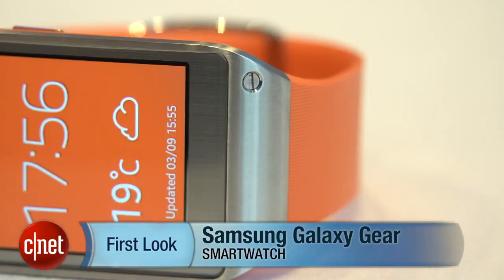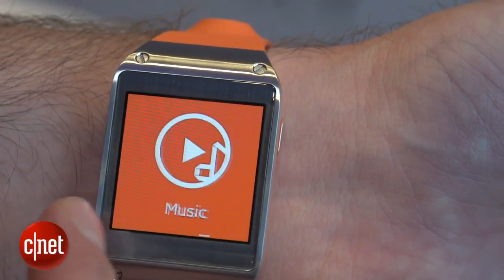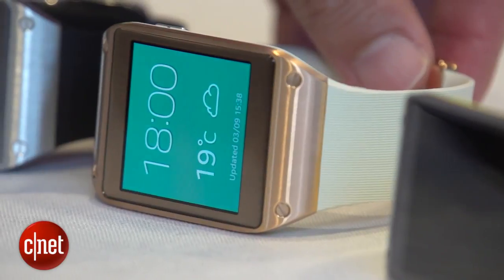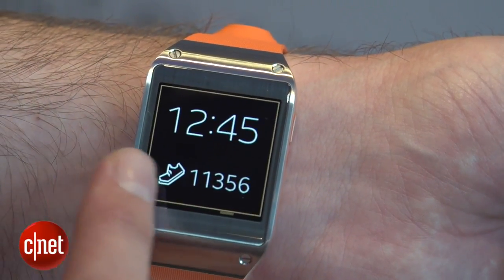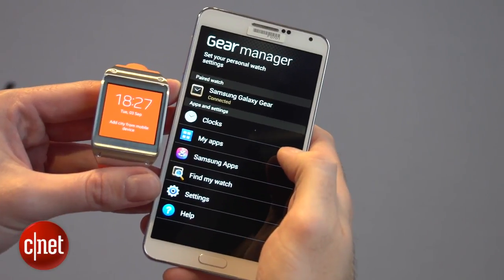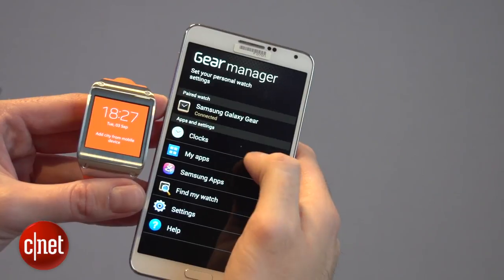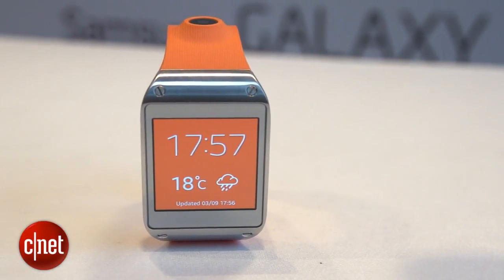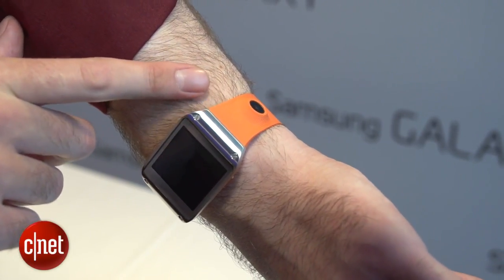First Look: The Samsung Galaxy Gear watch that pairs with your phone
The Samsung Galaxy Gear is a high-tech touchscreen timepiece that partners with your phone to see your alerts, track your exercise and even make calls.